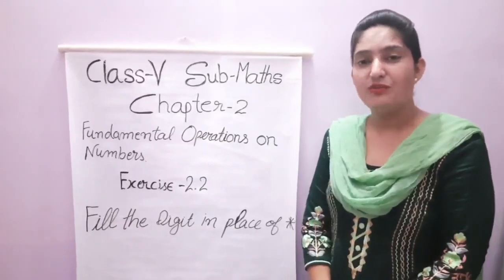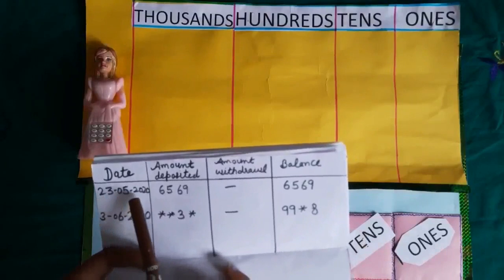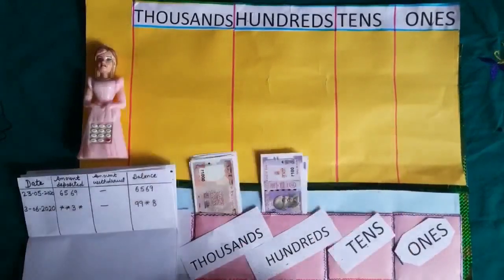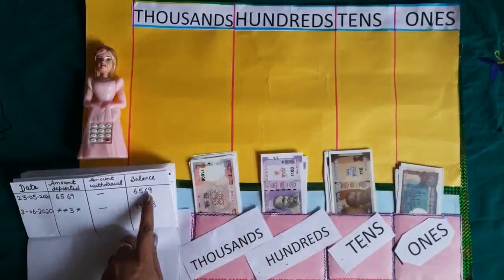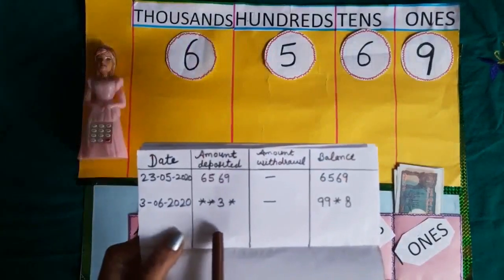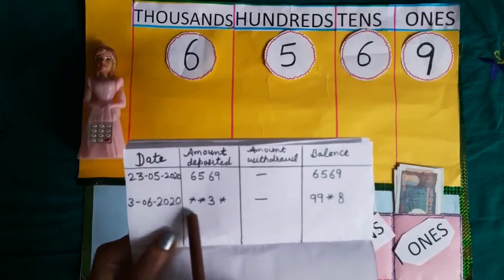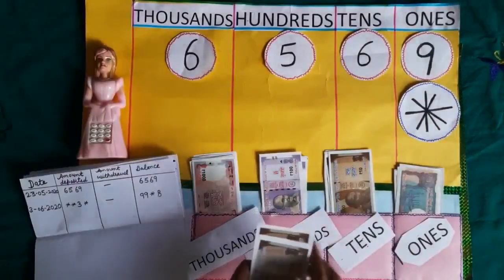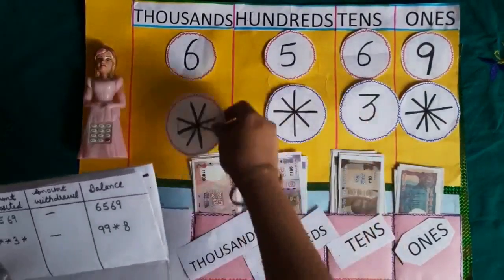Know how to replace * by correct digit in English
Maths World
Chapter : 2.2
Page number : 43
 Question no. - 1 (a), (b), (e), (f)

Know how to replace *  by correct digit .